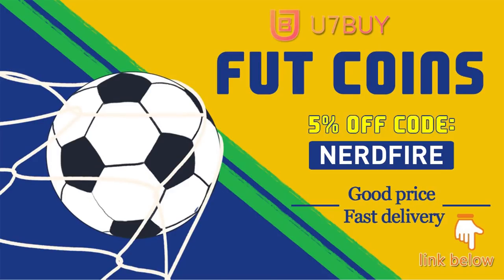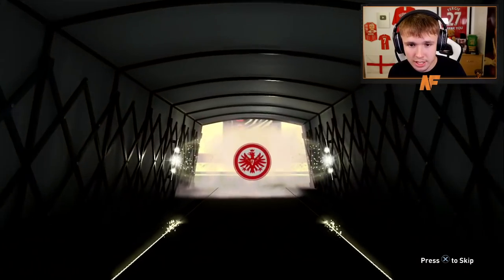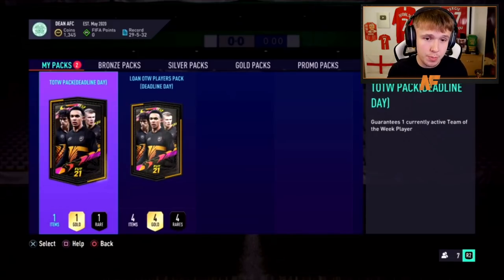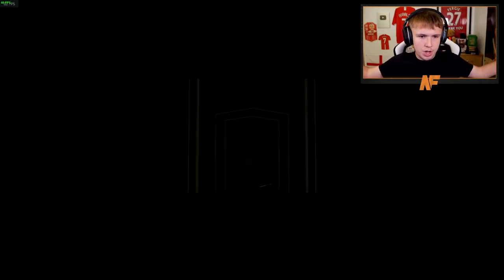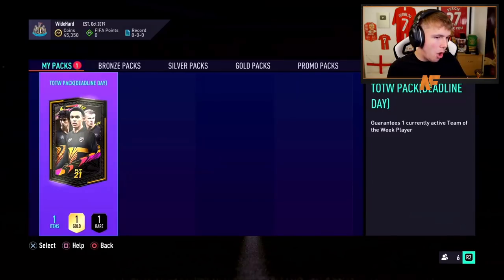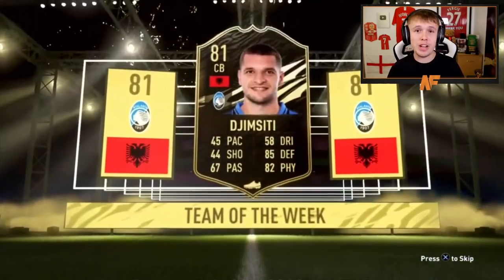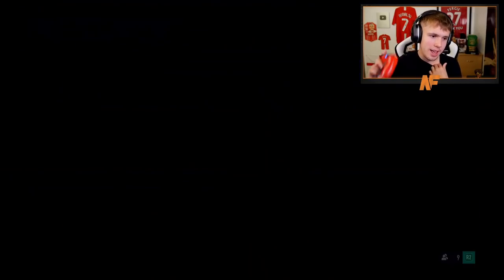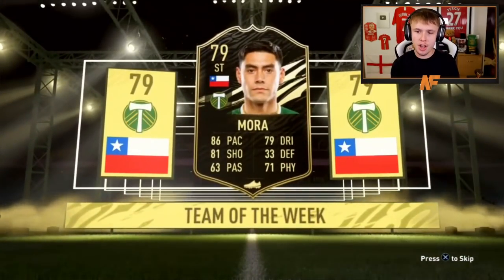opening 20x FREE TOTW Deadline Day Packs on FIFA 21…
Hello and welcome to this video with me, Nerdfire. In this video, I opened 20x FREE TOTW Deadline Day packs on FIFA21 Ultimate Team!